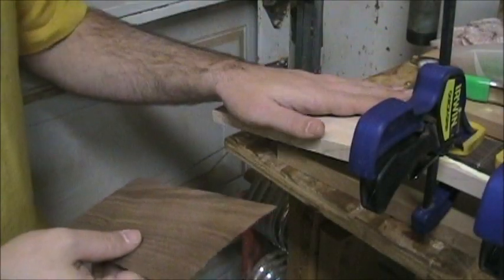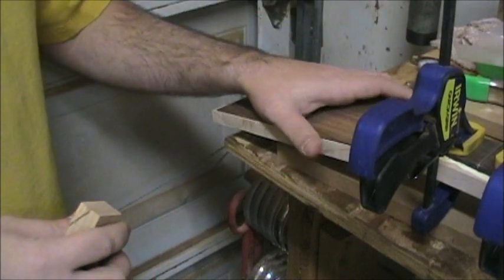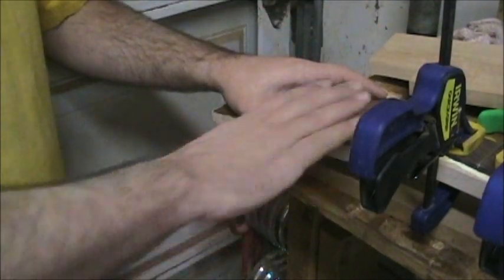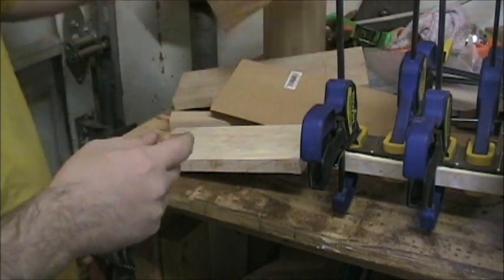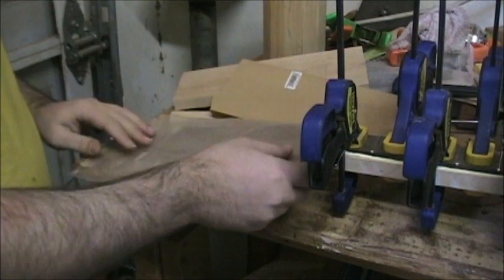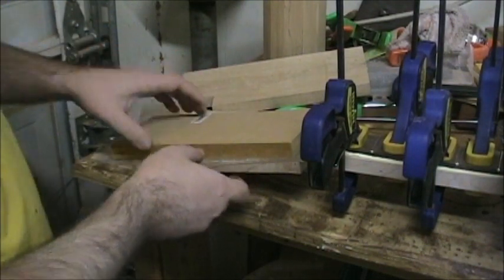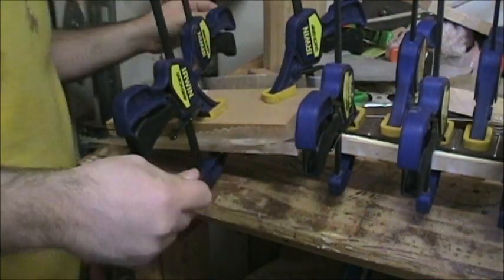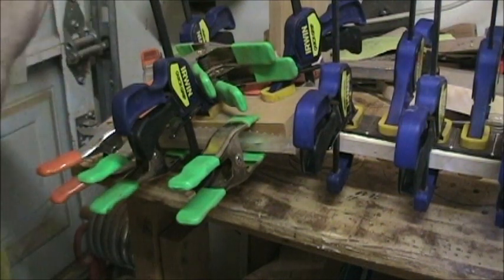Bass Project Part XV: Head Stock Veneer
This shows how to glue veneer to the head stock of the guitar to cover up the fact that it's made from several pieces of thinner wood.  It covers how to measure, select, and glue the piece in place with a press to help distribute the clamping pressure.